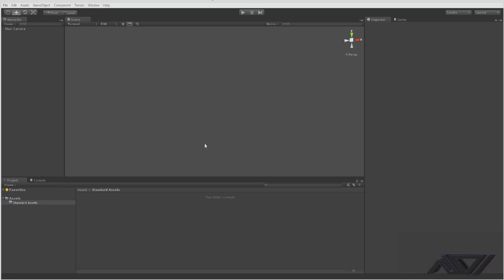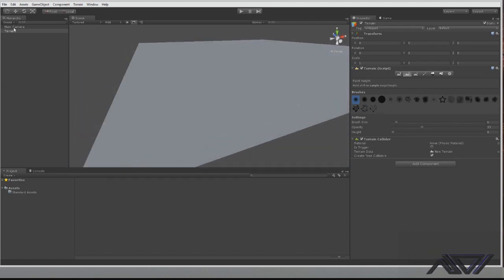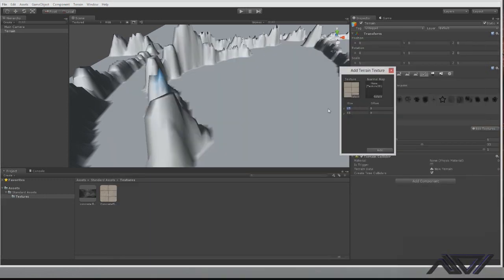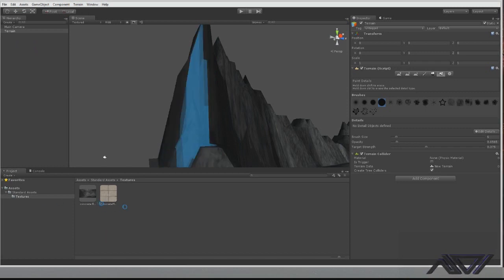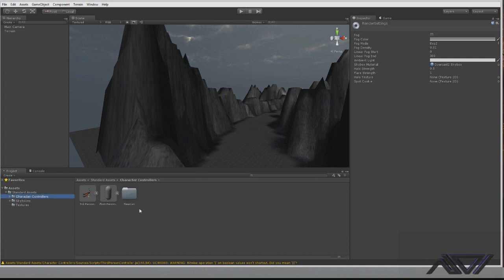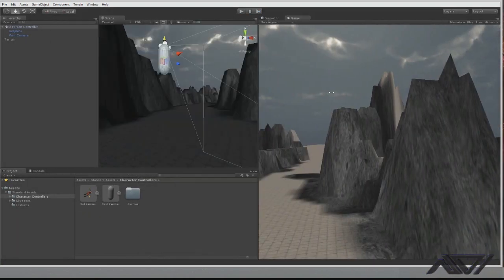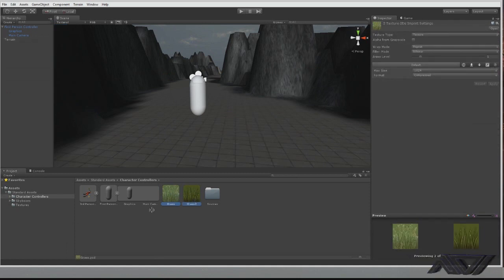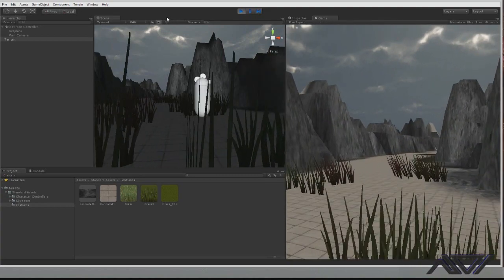Unity For Noobs - Creating a map | Part 1